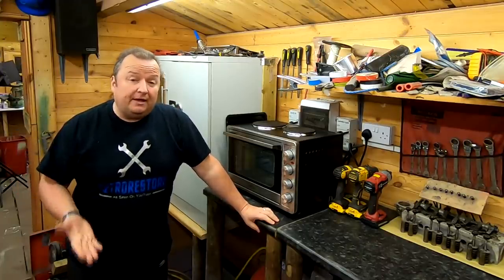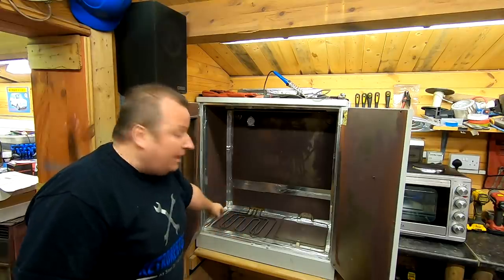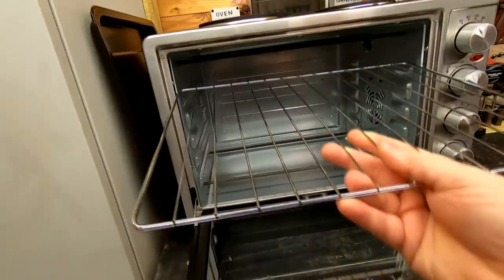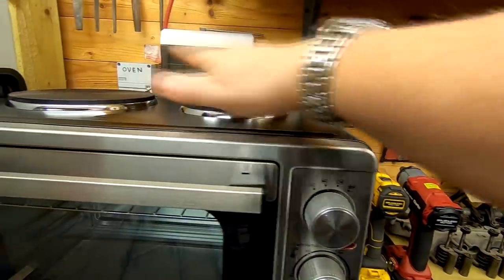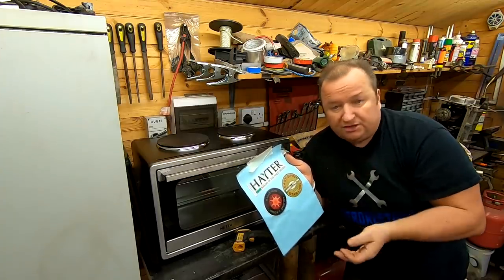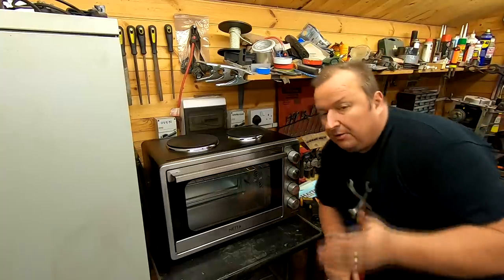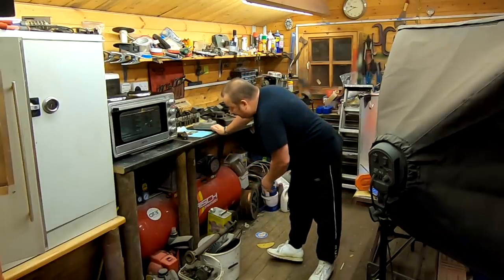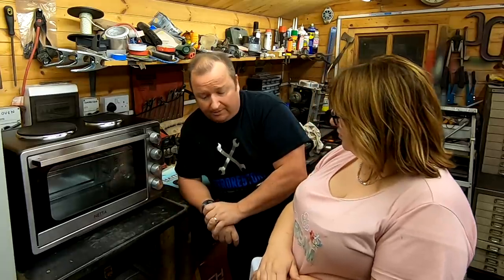Cheap DIY Powder Coating Oven And Plans for The Future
We look at a cheap powder coating oven to start DIY powder coating. Its the Netta 45 Liter Mini oven from Amazon Also check out the Easy Coat powder coating system from Electrostatic Magic. I also clean up the workshop Happy 2020.

Retrorestore
MMXIX